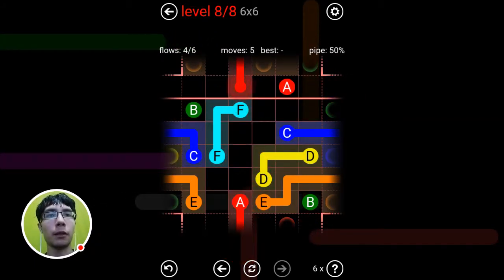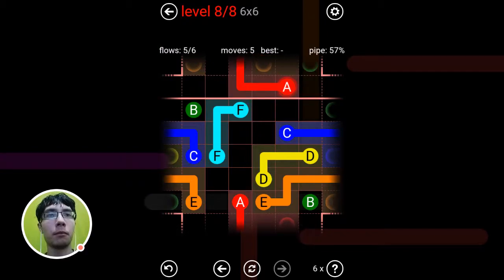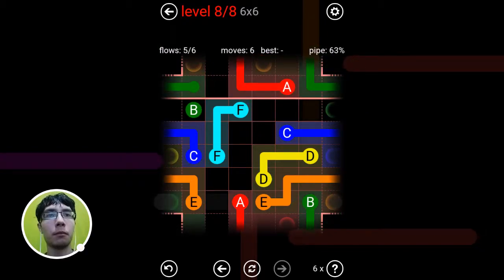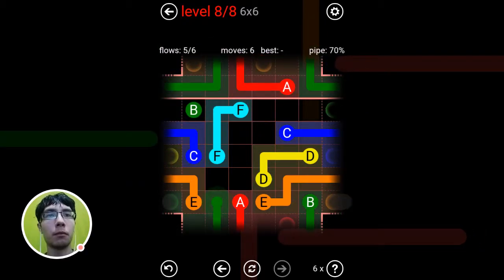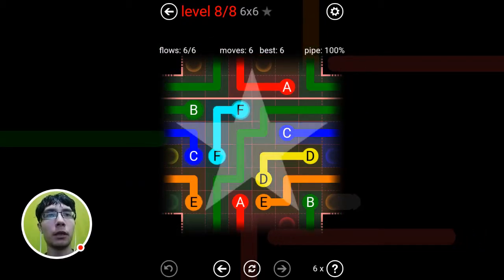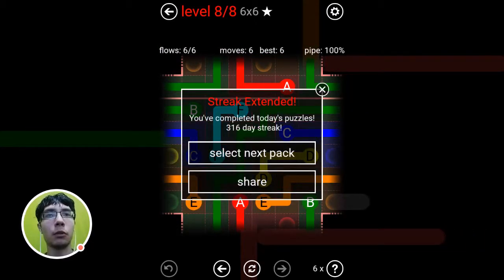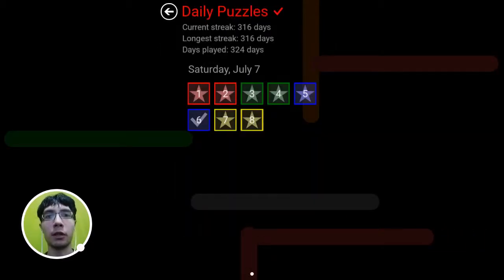Daily Warps - 2018-07-07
Watch me play Flow Free: Warps' daily puzzles!